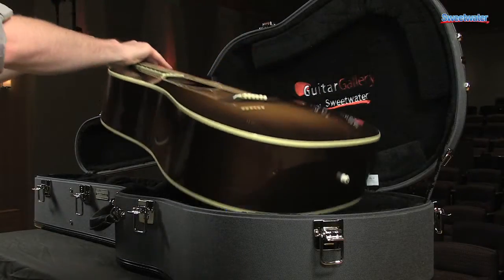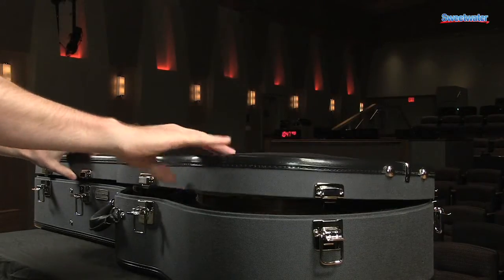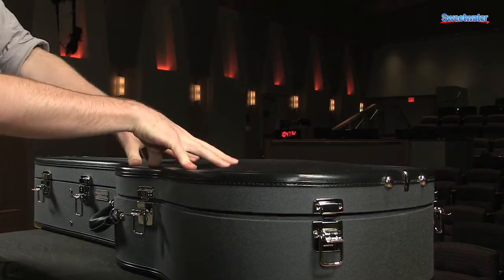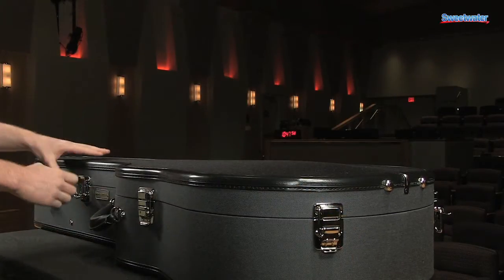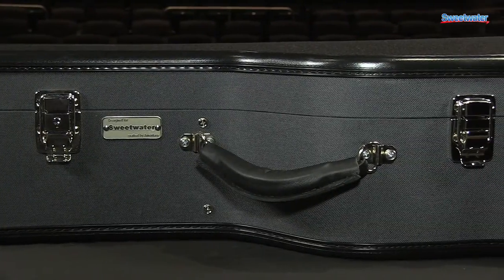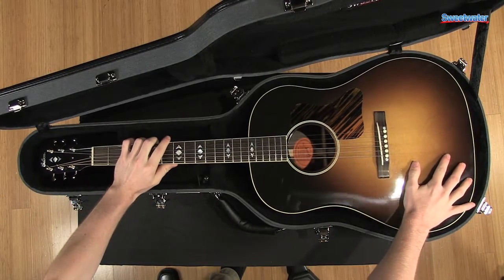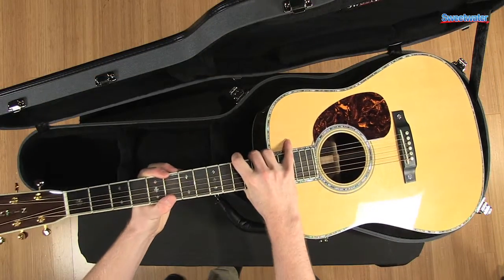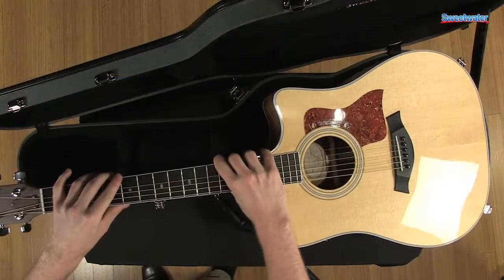Ameritage Sweetwater Guitar Gallery Case for Dreadnought Acoustic Guitars Demo - Sweetwater Sound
Get your Ameritage Sweetwater Guitar Gallery Case for your dreadnought right

This Ameritage guitar case offers unmatched protection for your dreadnought acoustic guitar. Inside, the deluxe plush interior covers the unique Ameritage custom suspension system, guaranteeing cushioned support to give your guitar a comfortable ride. The neck is cradled with dual supports for maximum stability. Click the link above to get yours!